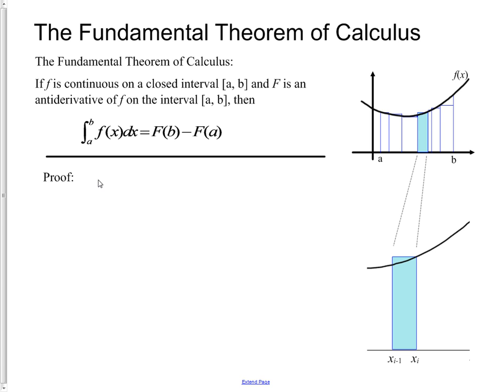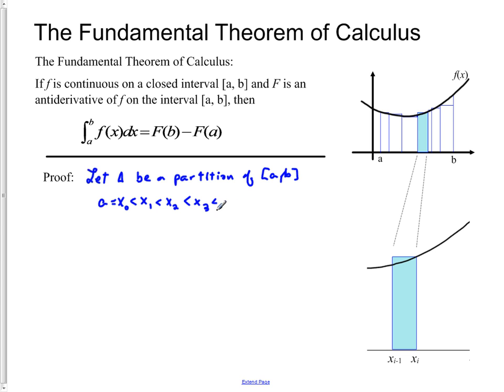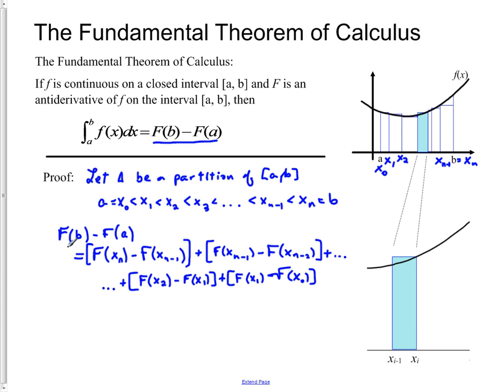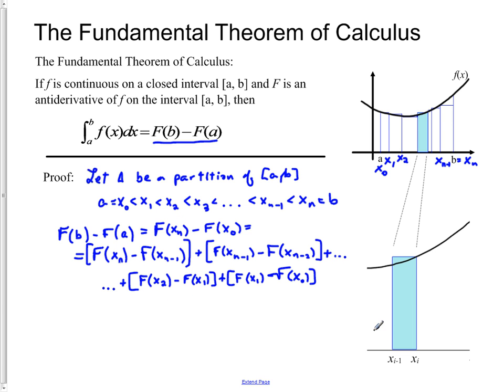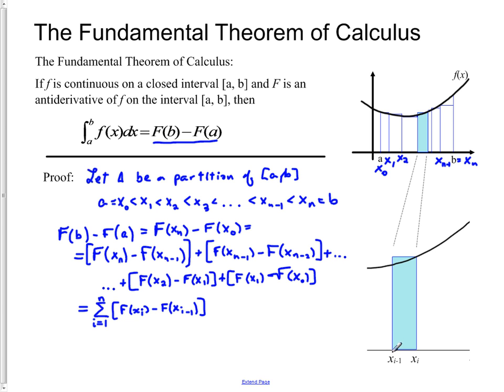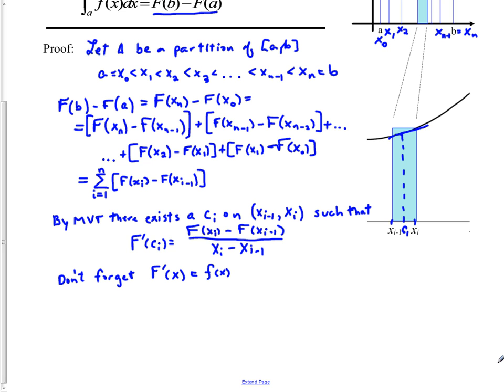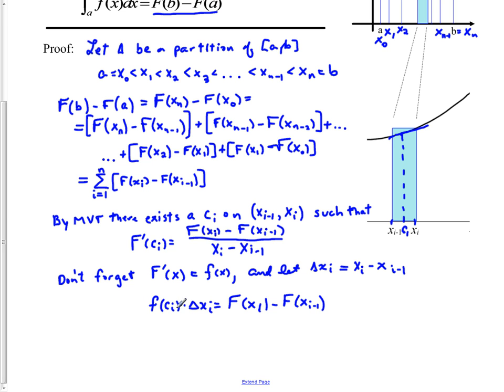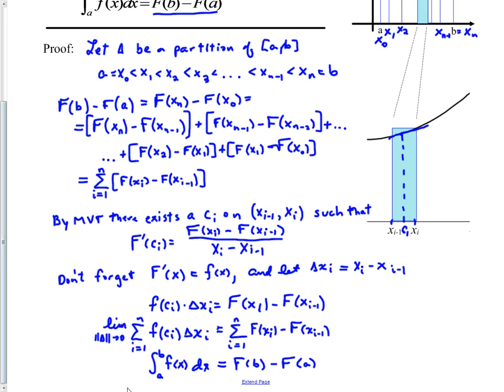5 4 Fundamental Theorem of Calculus A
The Fundamental Theorem of Calculus and a proof